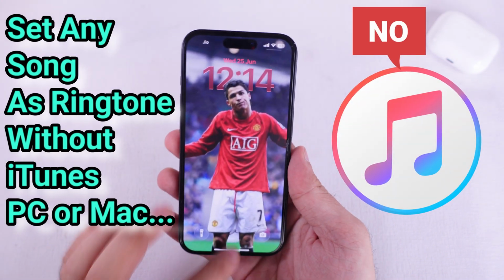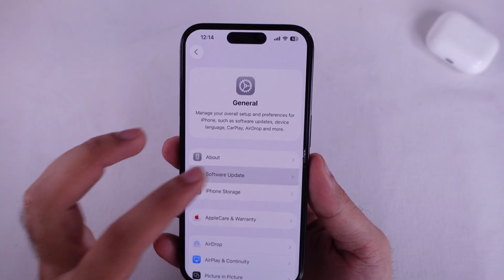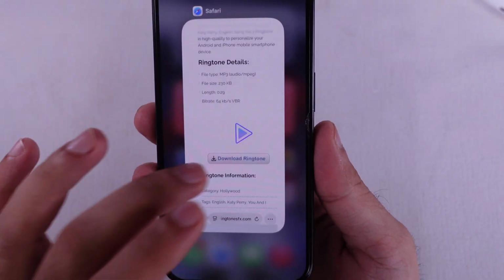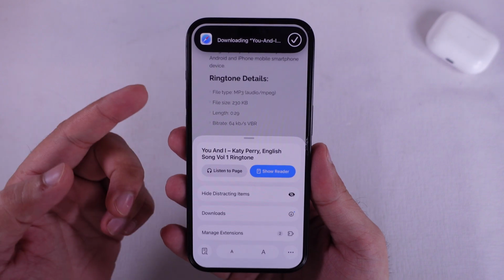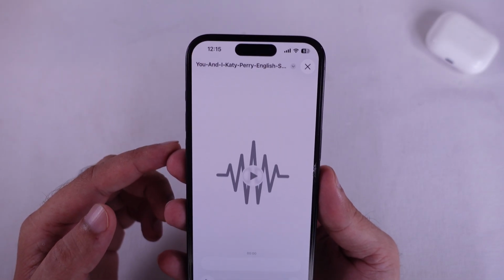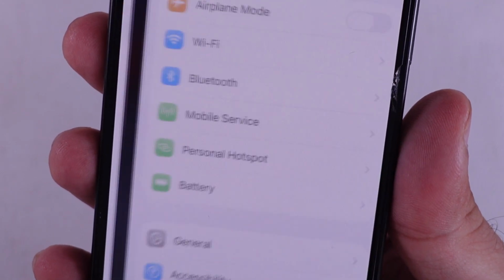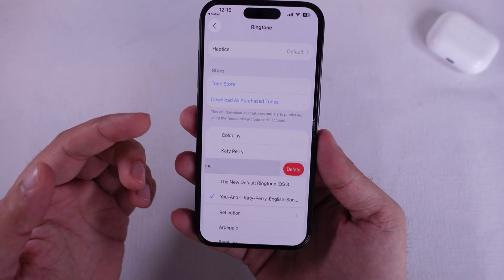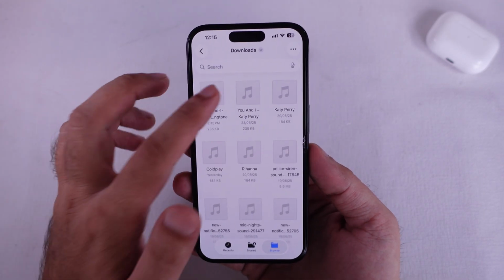iOS 26: Set ANY Song as iPhone Ringtone Without iTunes [New Feature]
Set Custom Ringtone on iPhone Without iTunes On iPhone With iOS 26 Update. No Garageband app, No Mac or PC (Windows), Direct & Easy Feature For Custom Ringtone. Set any Song as a Ringtone quickly and easily.

00:00 intro
00:19 Download & Set Custom Ringtone
01:02 Manage Ringtone on iPhone

Setting a custom ringtone on your iPhone is CRAZY easy now—no more messing with iTunes, Mac or PC.

When I shot this video, my iPhone was already rockin’ the iOS 26 beta, but for everyone else, you gotta wait ‘til September when it drops for real from Apple officially.

Alright, first things first—hop on Safari and download any song you want from the internet.

Make SURE it’s either in MP3 or M4A format, and keep it under 30 seconds long. Once that’s done downloading, go ahead and open up Safari’s Download Manager, then tap on Downloads.

You’ll see your freshly downloaded audio file— tap on it. Next, hit that Share icon down in the bottom right corner. From the share menu, choose Use as Ringtone. If you don’t see that option right away, tap on More to find it. BOOM! Your iPhone’s got that custom ringtone now— check it out under Sounds & Haptics in your settings.

Wanna get rid of a ringtone you don’t vibe with anymore? Just swipe left on it and delete. If you wanna add another one, it’s the same drill. Got an audio file in your Files app or someone AirDropped it to you?

Just repeat the steps. Hope this walkthrough helped you out! Drop your questions in the comments.

Custom ringtone without iTunes,
iOS Custom ringtone without iTunes,
Custom Ringtone on iPhone Without iTunes,
No iTunes Ringtone,
Add a Ringtone on iPhone without iTunes,
iPhone Ringtone Without iTunes,
iOS 26 Ringtone Features,
iPhone Ringtone Features,
Set Any Song as Ringtone iPhone,
Set Any Song as Ringtone iOS 26,